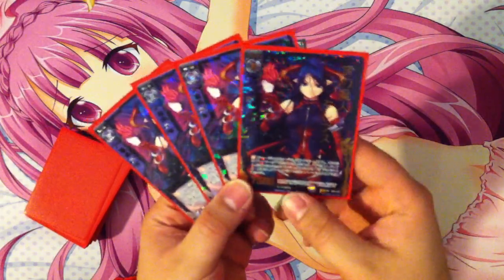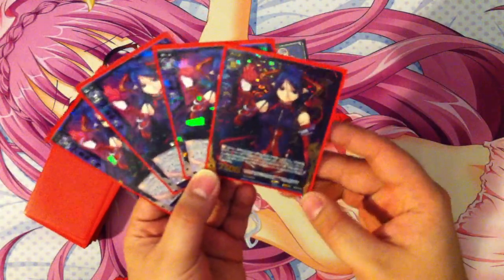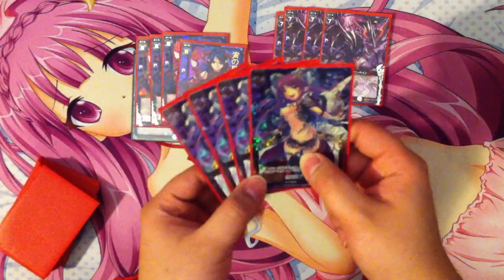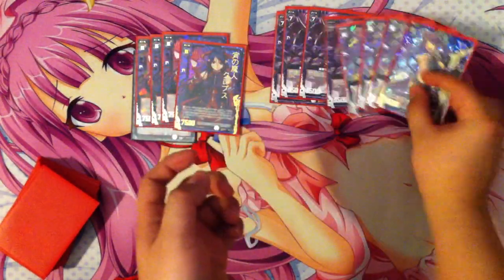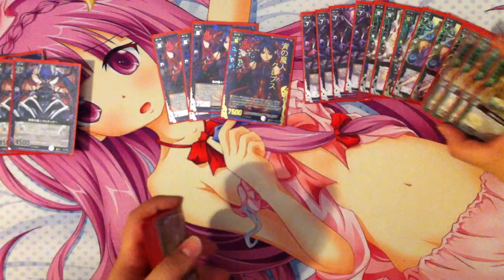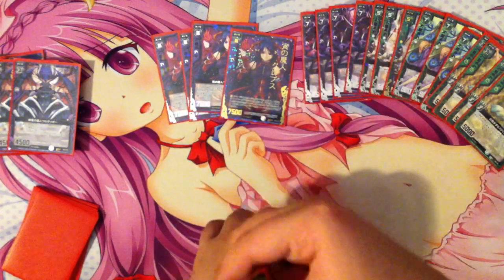Z/X TCG Chan's Jund (Black Red Green) Deck Profile ;D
Sorry i've been away for a while =/ super busy. but im back :D for a while...